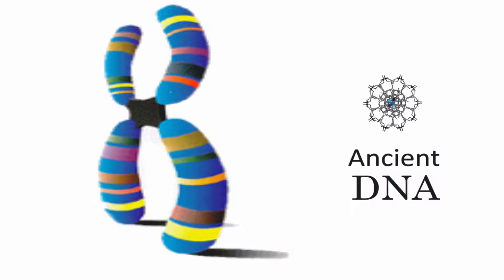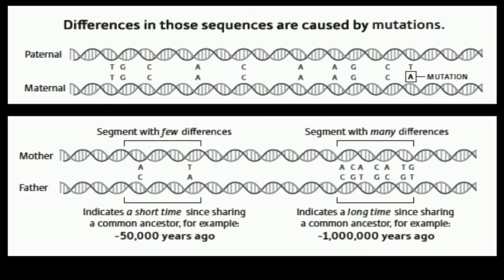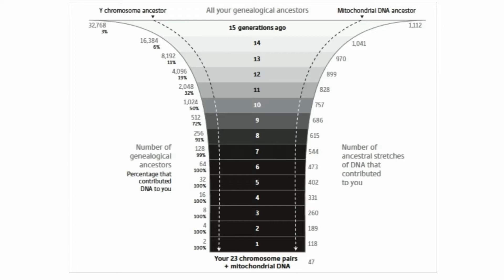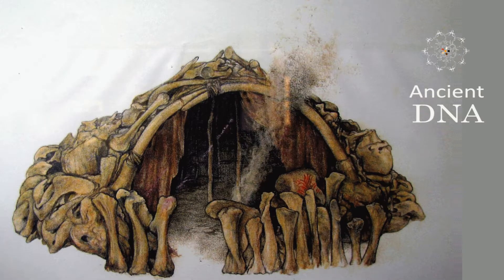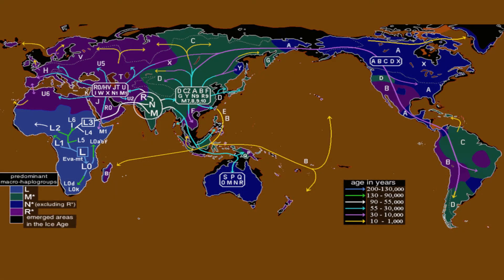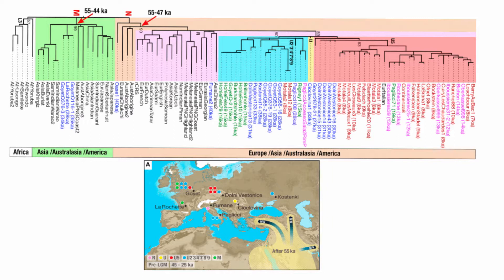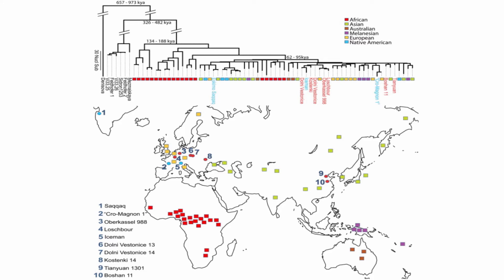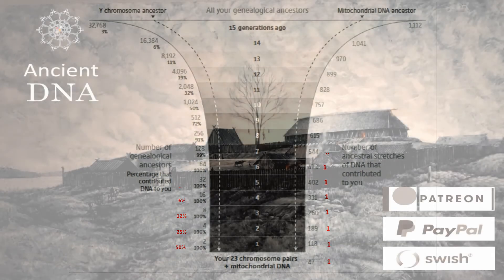What are Haplogroups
What are haplogroups? What is mtDNA (mitochondrial) and Y-DNA, and how does it relate to your maternal and paternal ancestry? Can haplogroups be used to understand deep history ancestral migrations? How does the human mitochondrial DNA clock work and how does it relate to mitochondrial Eve, Y-chromosomal Adam? This video digs into these topics!

Pleistocene Mitochondrial Genomes Suggest a Single Major Dispersal of Non-Africans and a Late Glacial Population Turnover in Europe doi:10.1016/j.cub.2016.01.037
A revised timescale for human evolution based on ancient mitochondrial genomes doi:10.1016/j.cub.2013.02.044
The genetic variation in the R1a clade among the Ashkenazi Levites’ Y chromosome doi: 10.1038/s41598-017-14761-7